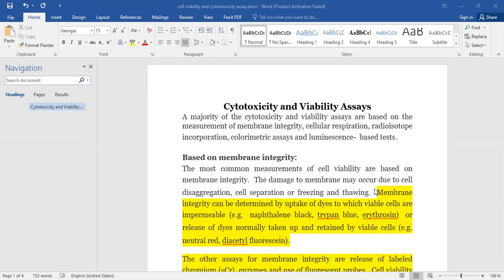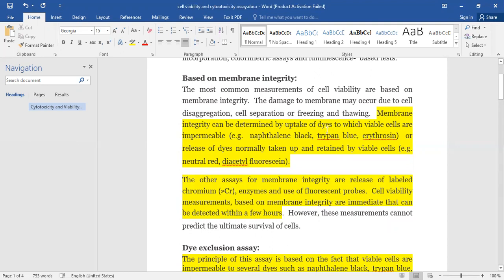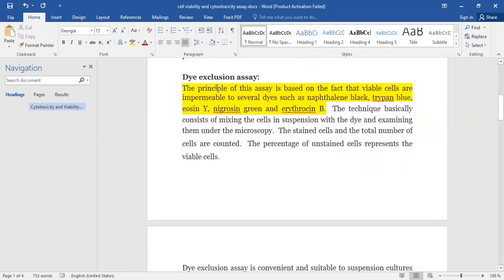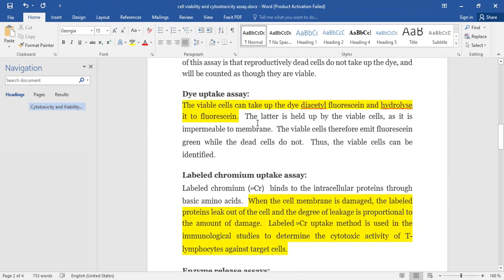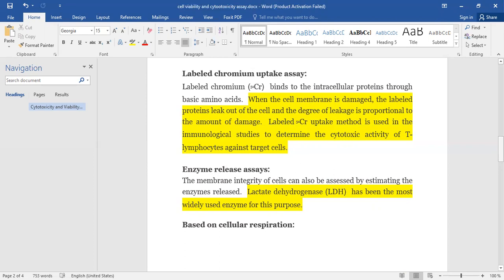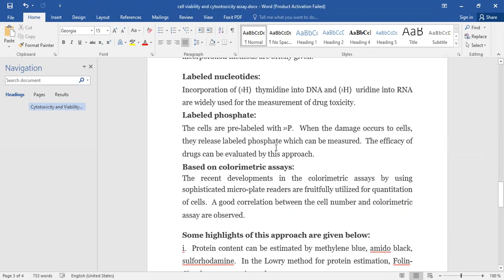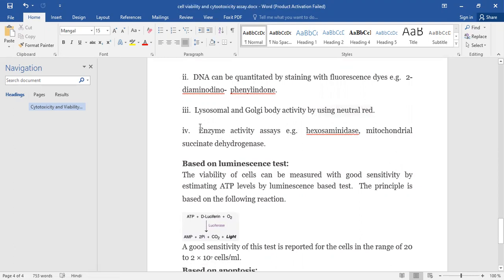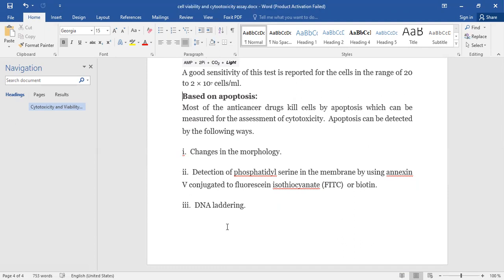Cell viability and cell cytotoxicity assay